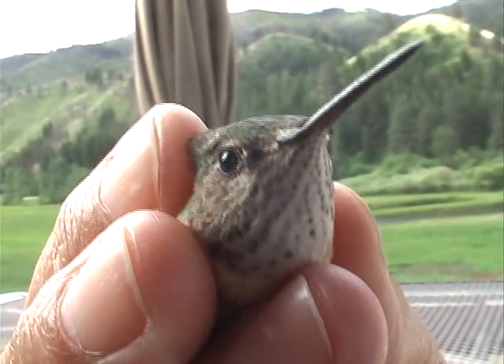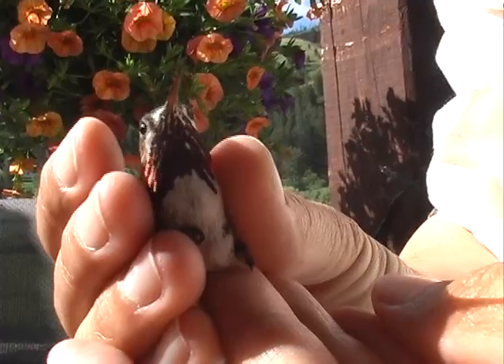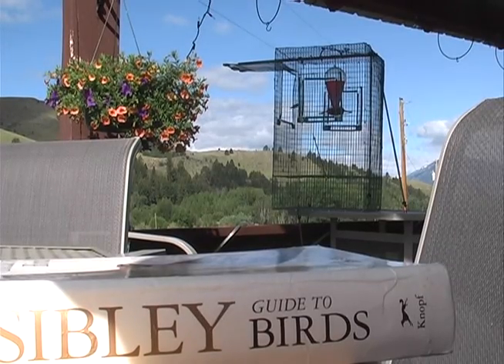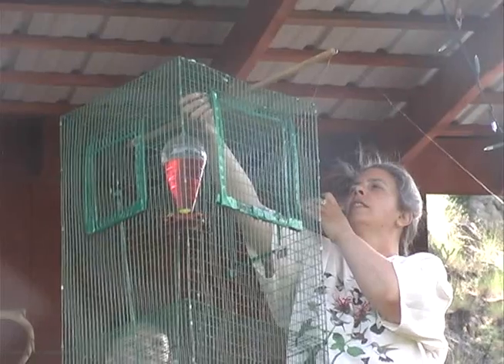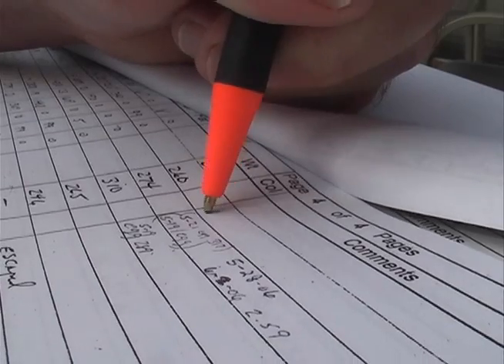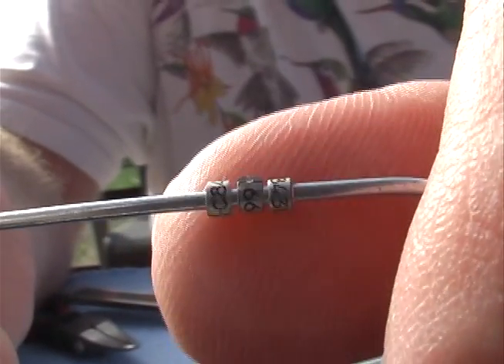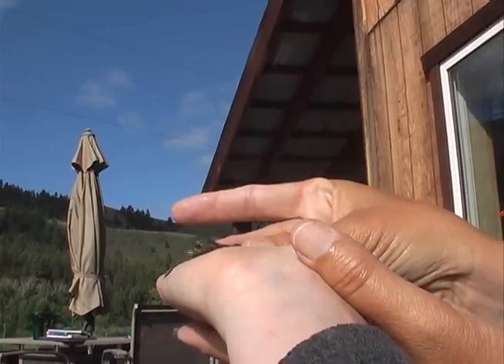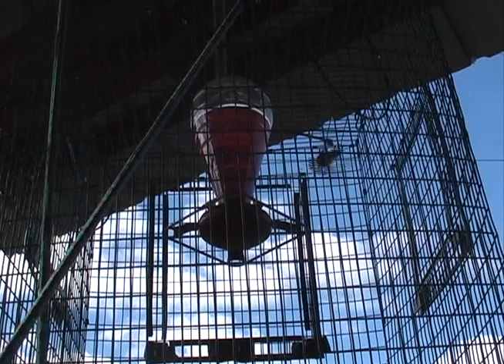Montana Hummingbird study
So what do you know about hummingbirds?  A migrating husband and wife spend their life tracking them.  Mark Holyoak shows us.